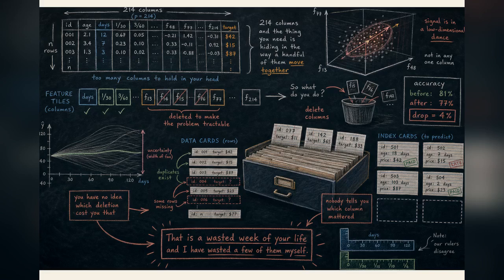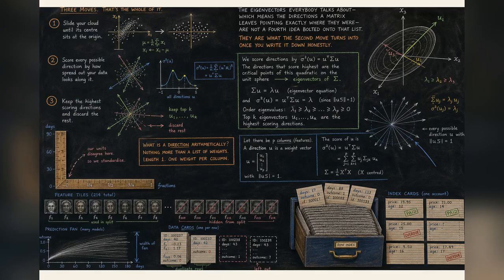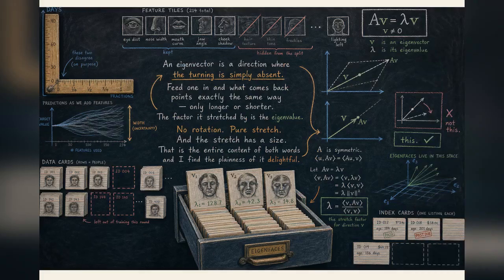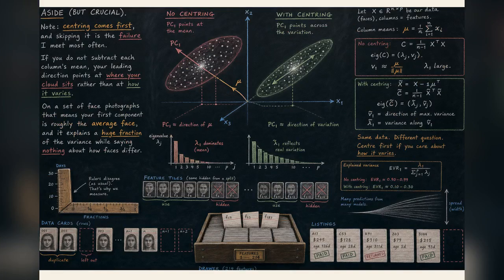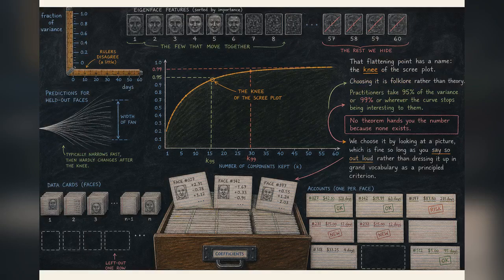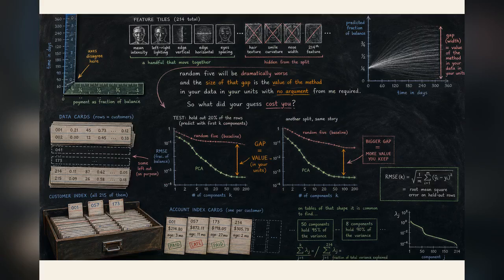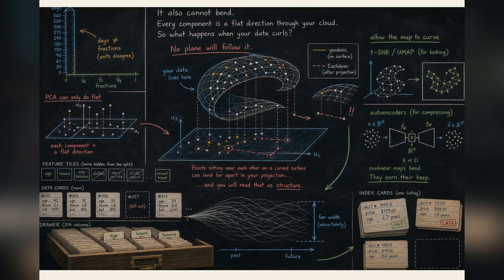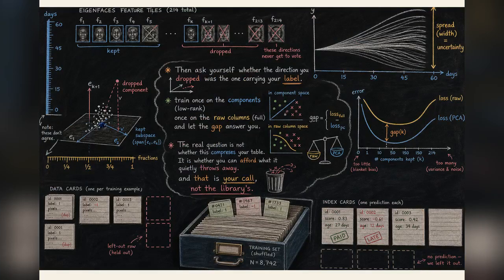PCA and What Eigenvectors Actually Mean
Two hundred and fourteen columns, and the thing you need is hiding in the way a handful of them move together. You start deleting columns to make the problem tractable, accuracy drops four percent, and nothing tells you which deletion cost you that.

This episode builds principal component analysis from the ground up and then answers the question the recipe never does: what an eigenvector actually means. Not the formula, the thing. A matrix normally does two jobs at once, turning a vector and stretching it. An eigenvector is a direction where the turning is simply absent, and the eigenvalue is how much it stretched. That is the entire content of both words.

From there the method assembles itself. Centre the cloud. Score a direction by the variance of the shadows your rows cast on it. Notice that every one of those scores is already sitting inside one symmetric matrix, the covariance matrix, and that a symmetric matrix hands you its best directions sorted, at right angles, with the variance attached as a number in your own units. The search you were about to write never happens.

What is in here:

The arithmetic worked out loud on four rows you can check on paper, including the direction whose variance is exactly zero.

Why centring is not optional, and what your first component becomes on face photographs if you skip it.

Eigenfaces, Turk and Pentland, nineteen ninety one: ten thousand three hundred and four numbers per photograph, four hundred photographs, and roughly forty directions that still let you recognise a person.

Explained variance, the scree plot, and the honest admission that choosing the knee is folklore rather than theory.

Why doubling the components you keep does not halve your reconstruction error, with the measured numbers from the face data.

Why nobody factors the covariance matrix in production, and what the singular value decomposition does instead.

Where this fails you: components are blends nobody can name, variance is not usefulness (Fisher's discriminant asks a different question and can answer perpendicular to this one), the method cannot see your units, and it only ever draws straight lines.

A ten minute experiment you can run on your own table today to measure the value of the method in your own data, instead of taking anybody's word for it.

Sensei, AI Concepts Decoded. Built for listening.

Working on something where this matters and want a second pair of eyes on it?